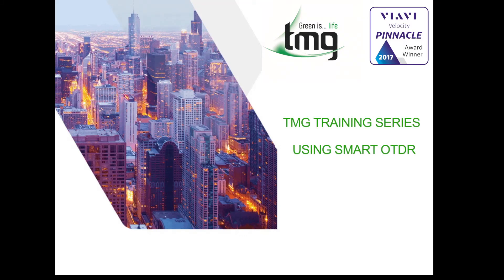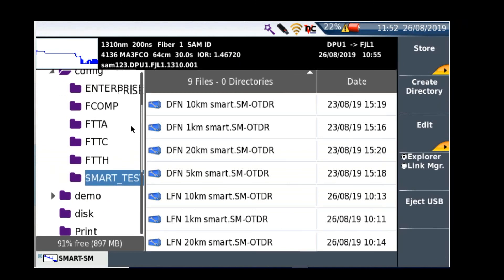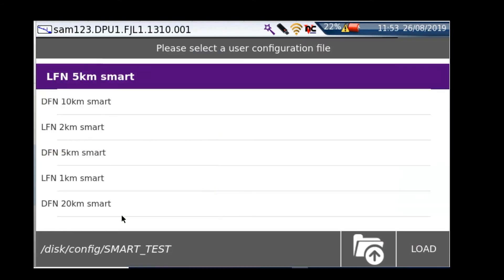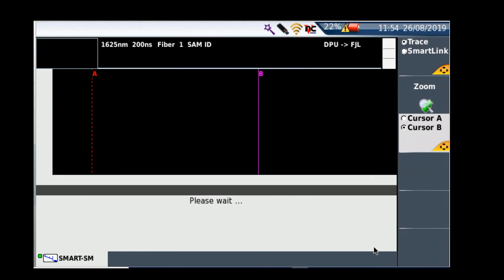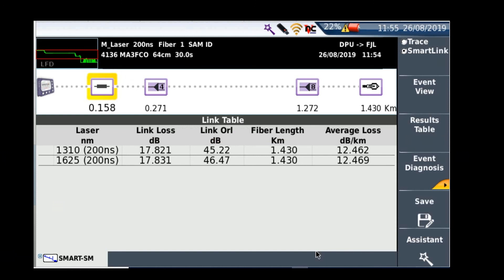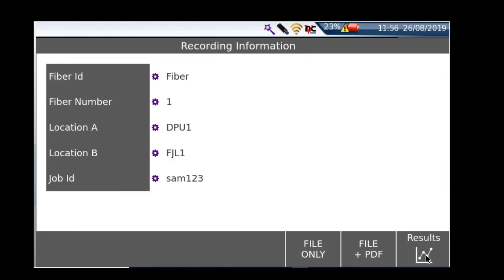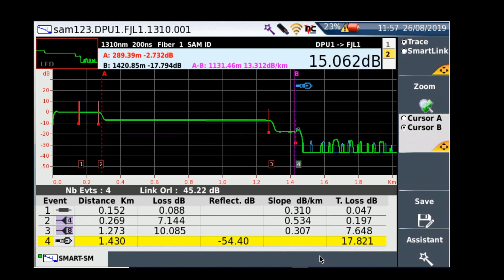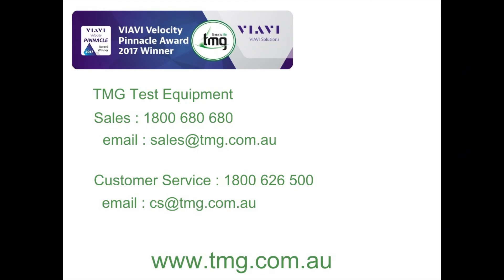Using Smart OTDR on the Viavi MTS2K and MTS4k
In this short video, I will demonstrate how to use the Smart OTDR function which comes as standard on the Viavi MTS 2000 and MTS 4000. This function allows the user to set up the OTDR for NBN work by simply selecting the length of the fibre under test and selecting LFN or DFN. This eliminate the OTDR's being incorrectly set up. The config files are configured to the latest NBN Optical Testing Standard v9 1 Mar 2019.